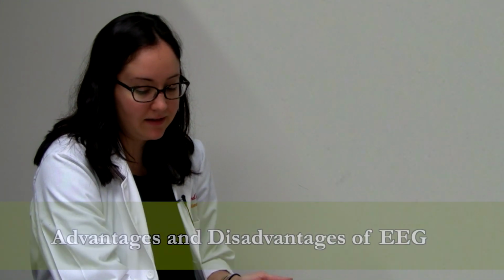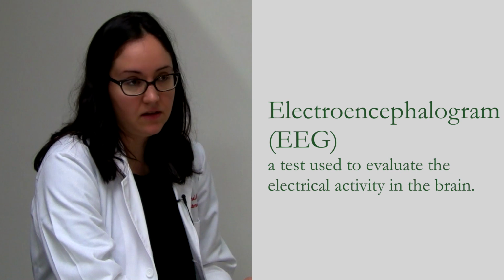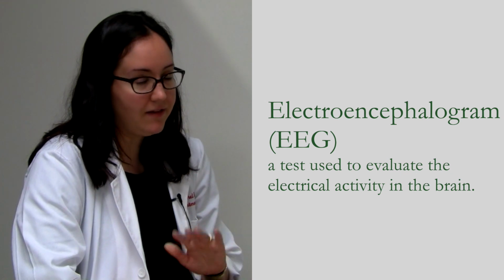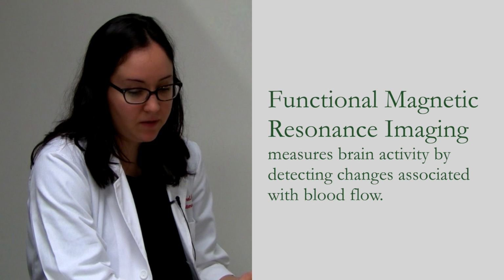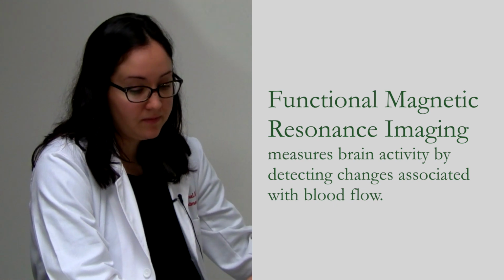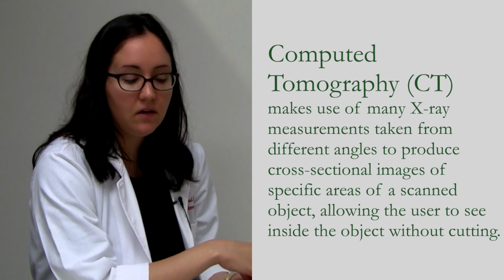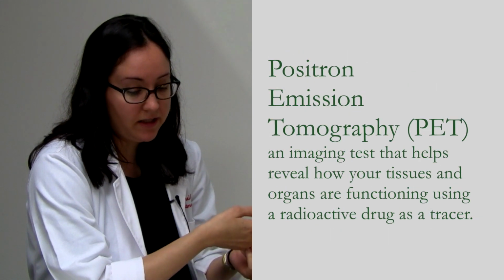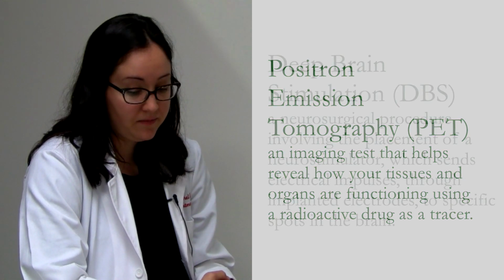7.1 Advantages and Disadvantages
Dr. Atchley outlines strengths and weaknesses for EEG, MRI/fMRI, CT, PET, and deep brain stimulation.